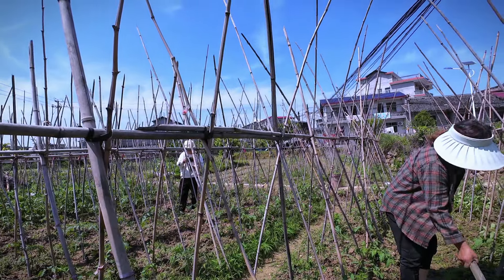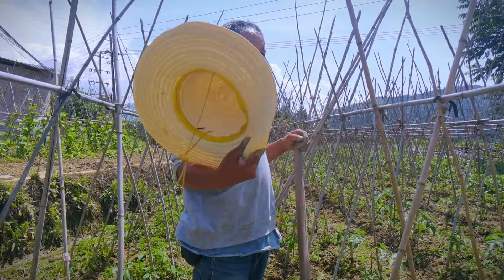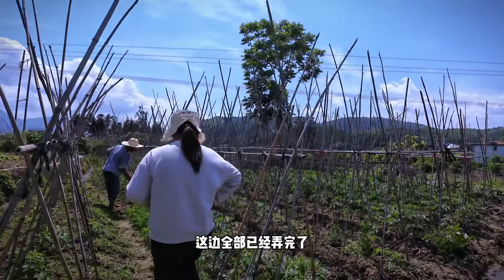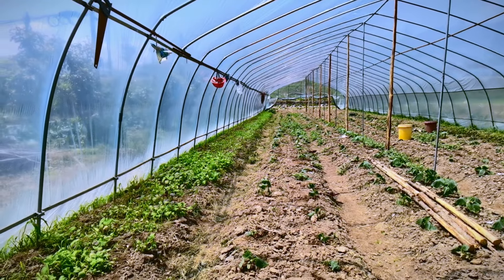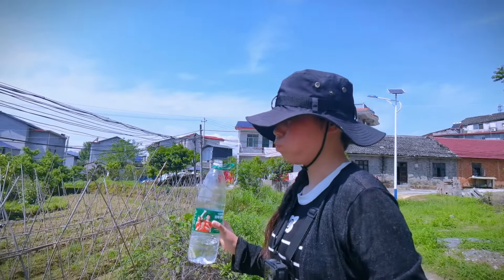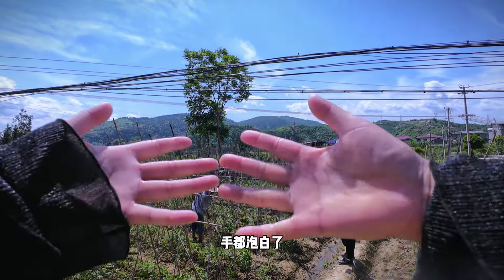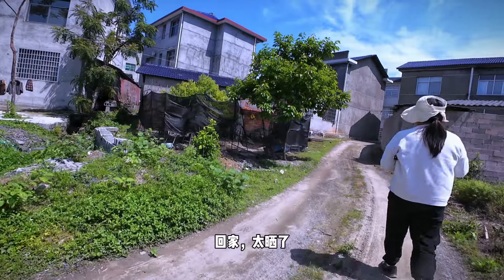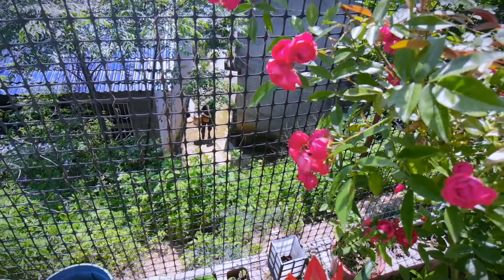种菜除草真废人，锄不尽春又生，结局看着太舒服了！暴晒后更彻底